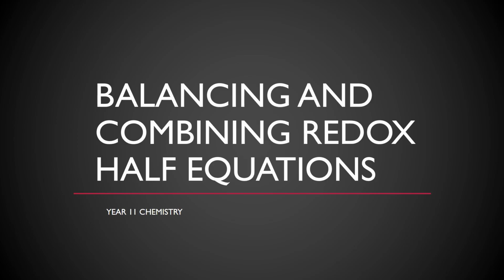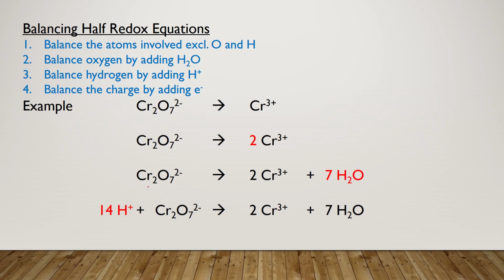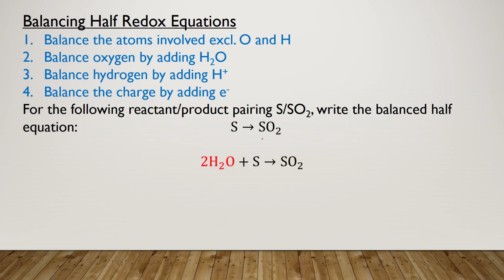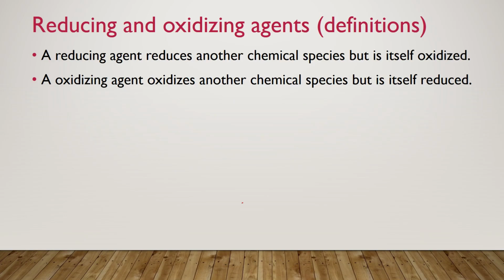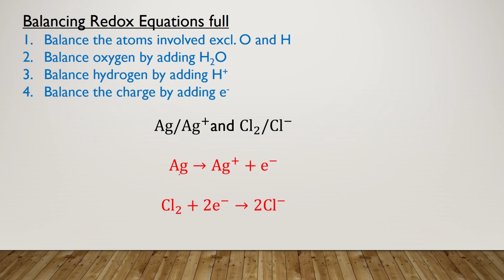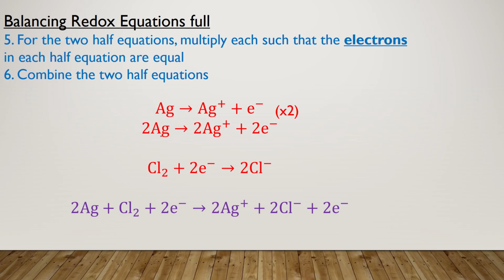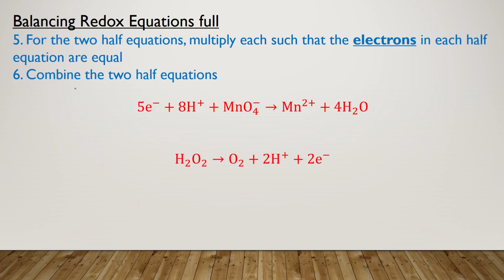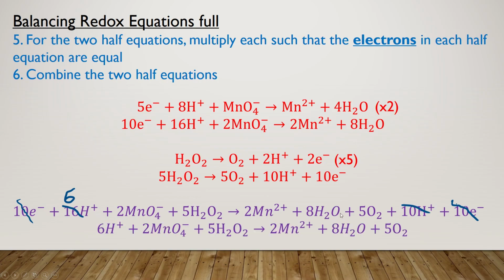3. Balancing and Combining Redox Half Equations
Balancing redox half equations can be done by following a set of rules. Once the balancing of redox half equations has been done, reduction and oxidation half equations can be combined.